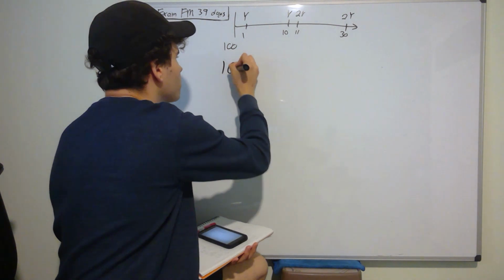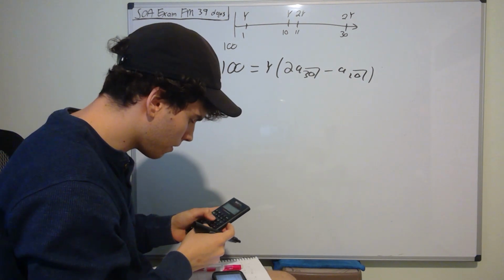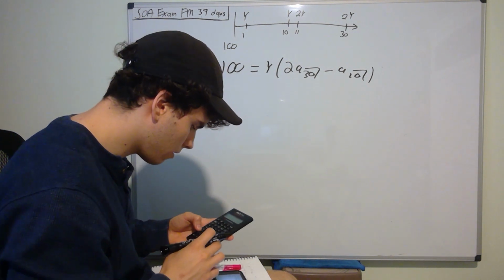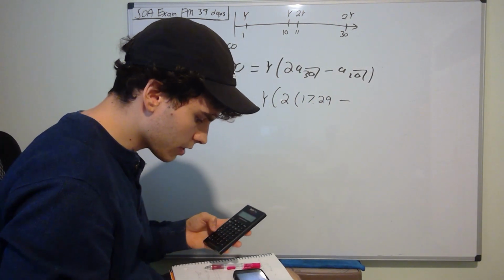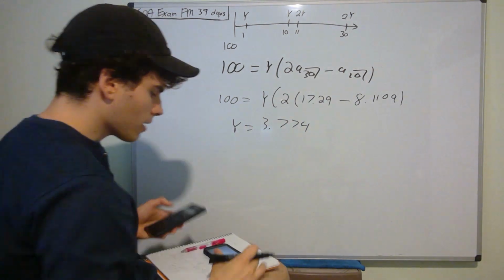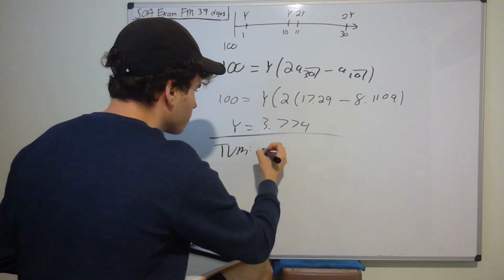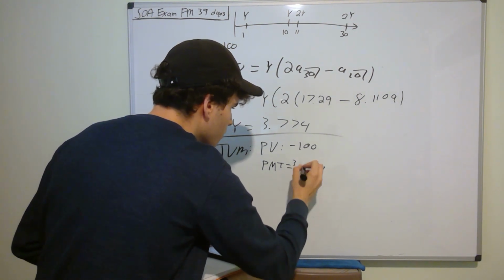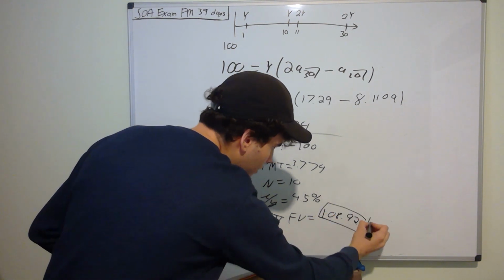Exam FM Practice Problem #16. Only 39 Days until my exam